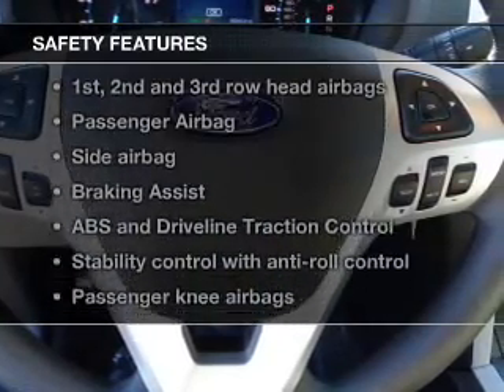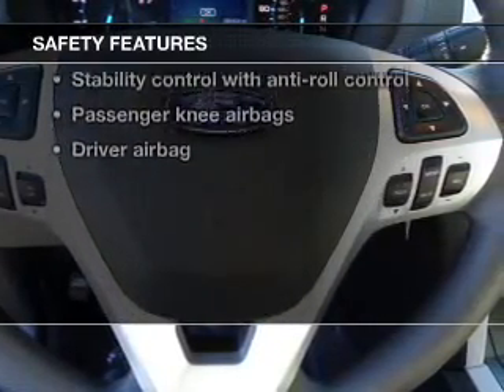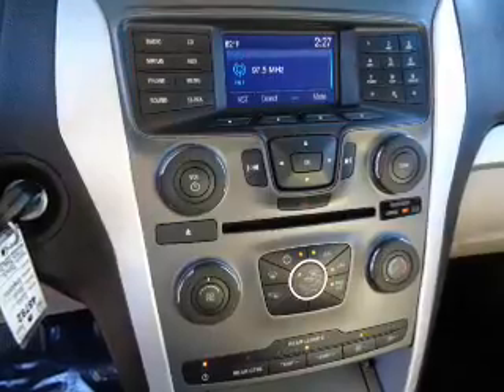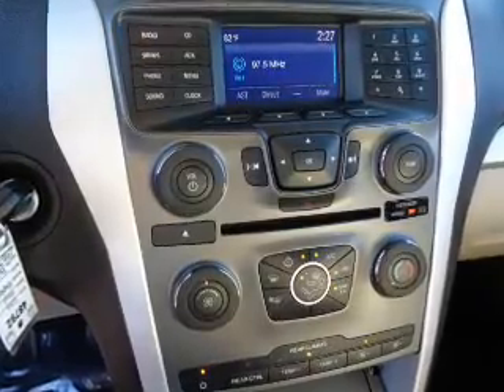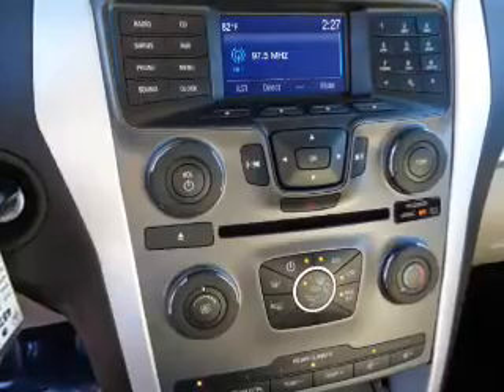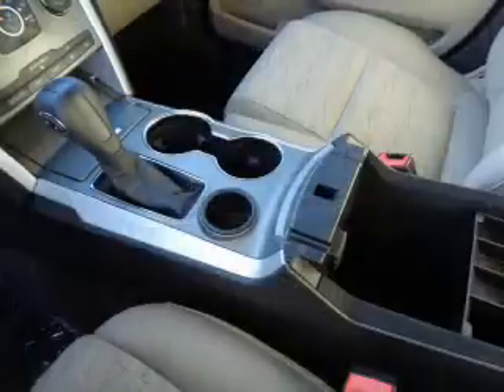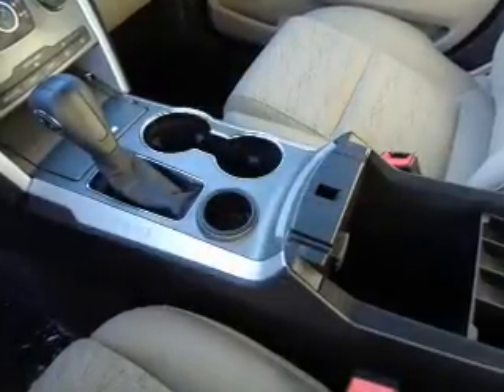2015 Ford Explorer - Las Vegas NV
Year: 2015
Make: Ford
Model: Explorer
Trim:
Engine: 3.5 liter 6 cylinder 24 valve
Transmission: 6-Speed Automatic
Color: Tuxedo Black Metallic
Mileage: 1
Address:
280 N Gibson Road